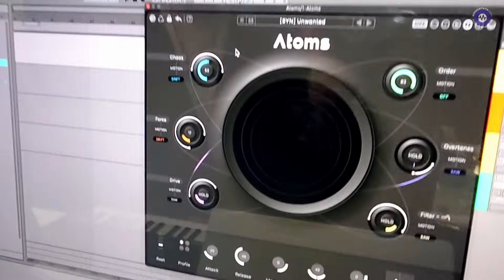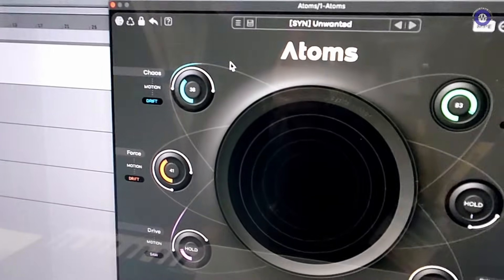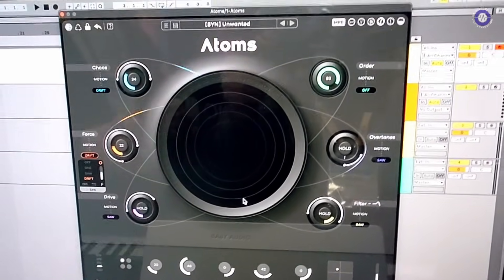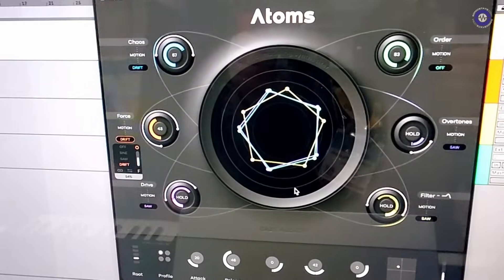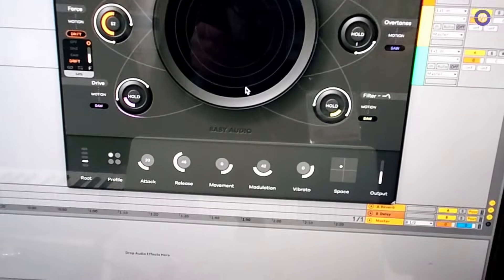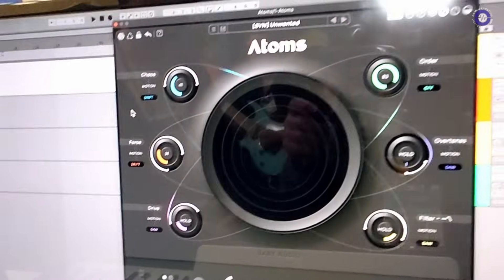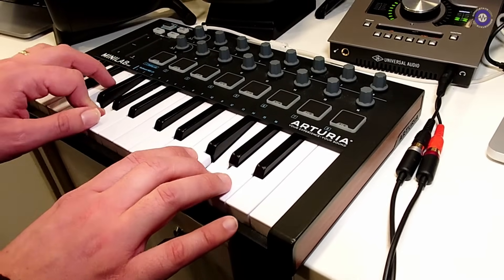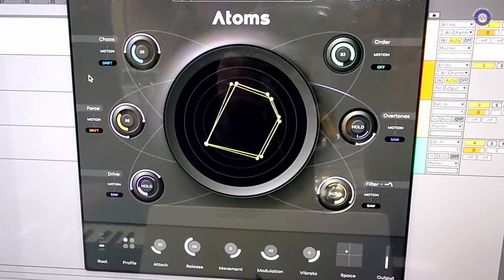NAMM 2024 - Baby Audio - Atoms New Instrument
Sonic State caught up with Michael from Baby Audio at NAMM 2024 for a first look at their latest creation, Atoms. Atoms is a physical modelling synthesizer which introduces a unique concept known as a mass-spring interaction network, providing a rich and evolving organic texture. Michael explains that Atoms distills a complex underlying model into six simple parameters, allowing for a wide range of sonic possibilities.

Michael demonstrated the physical modelling technology, which uses a network of masses and springs excited by a virtual bow to produce sounds. The interface offers a visual representation of the underlying physical processes, providing users with a deeper understanding as they experiment. Atoms boasts an internal automation system, contributing to its evolving, organic texture. With a range spanning from natural spring-like textures to sci-fi cinematic atmospheres.
Atoms Available: Feb 7th 2024 Introductory Price: 59 USD